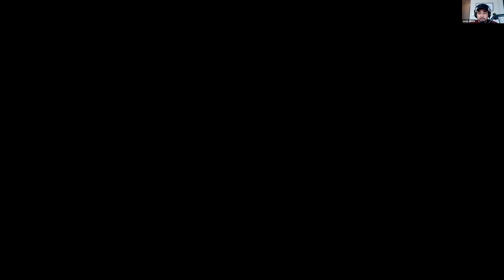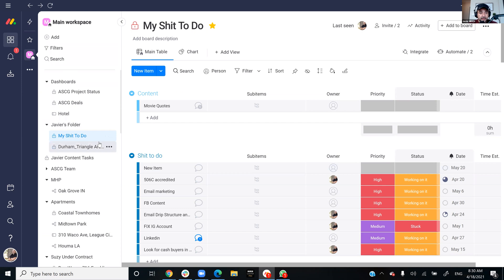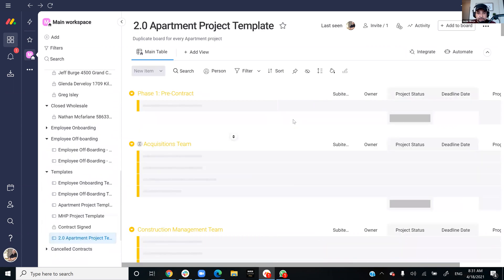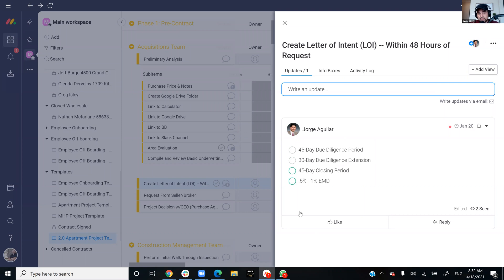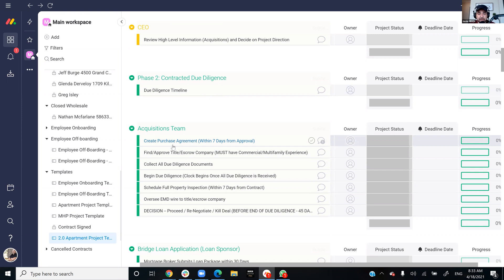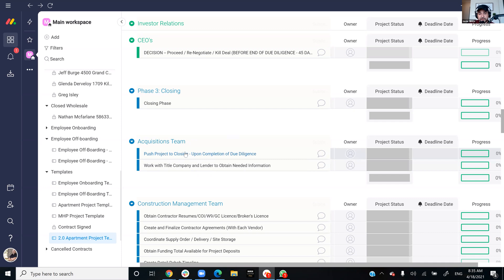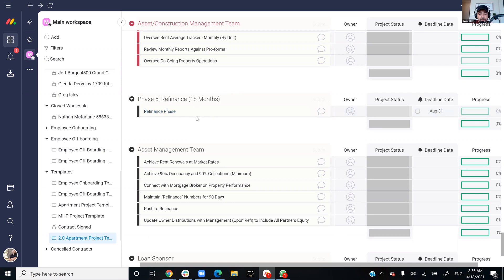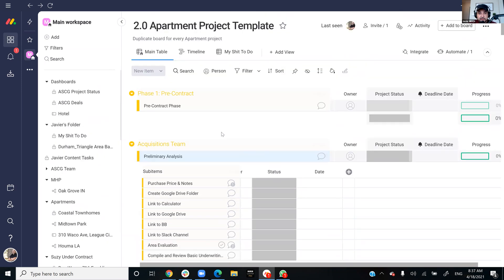monday.com WALKTHROUGH and our Apartment Project template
A lot of people have been asking me how we manage our tasks and Apartment projects. Here's a little tutorial for you. Try this app now!